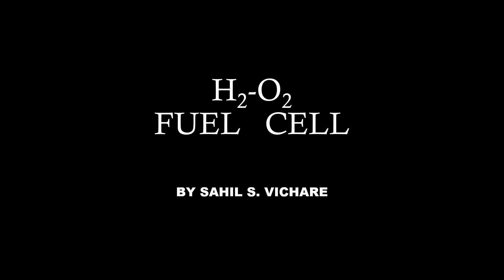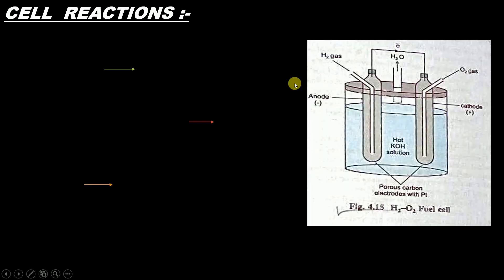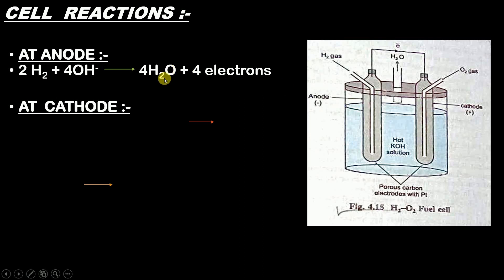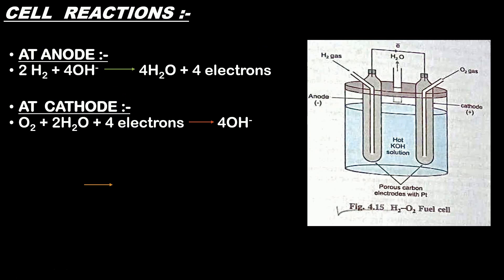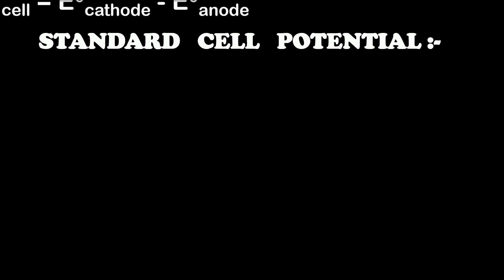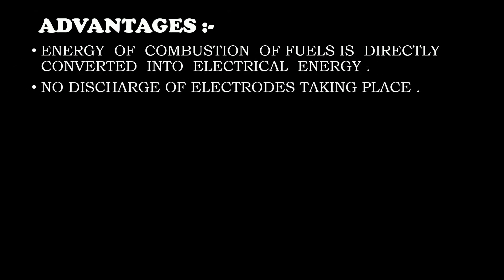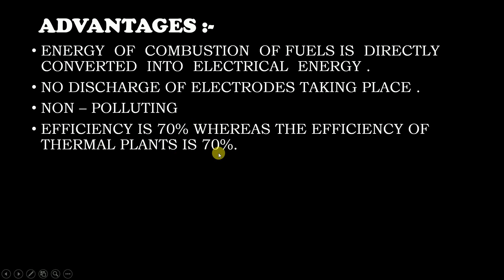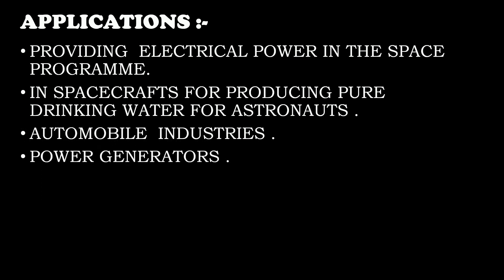H2-O2 FUEL CELL.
In this video hydrogen - oxygen fuel cell is explained .
construction of H2O2 fuel cell.
cell reactions of H202 fuel cell .
standard cell potential of H2O2 fuel cell.
advantages of H2O2 fuel cell .
drawbacks of H2O2 fuel cell .
properties of H2O2 fuel cell.
applications of H2O2 fuel cell .
These are the topics covered .

fuel cell

H2O2 fuel cell

H2O2 FUEL CELL. || FUEL CELL.

FUEL CELL DIAGRAM

FUEL CELL DEFINITION

FUEL CELL WORKING

FUEL CELL CLASS 12

FUEL CELL ADVANTAGES

h2o2 fuel cell

hydrogen peroxide fuel cell

h2o2 fuel cell construction and working

h202 fuel cell reaction

class 11

class12

jee main

cet